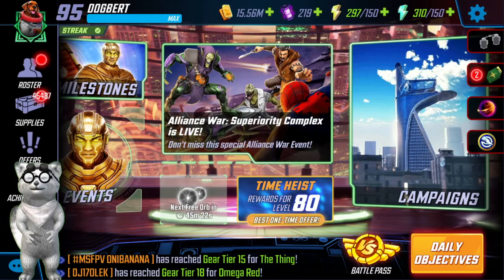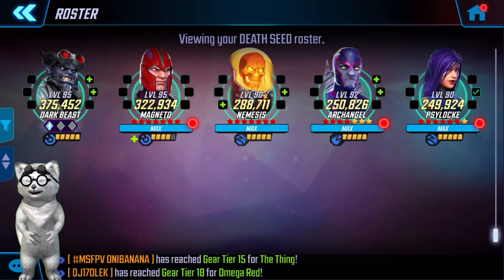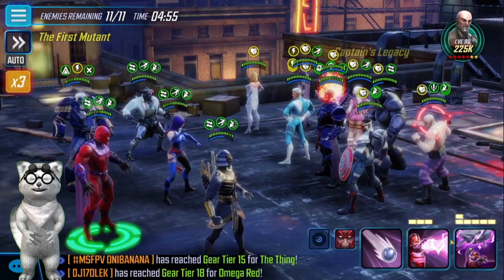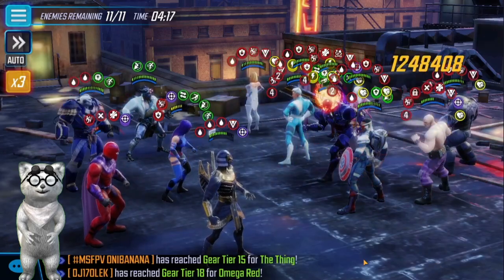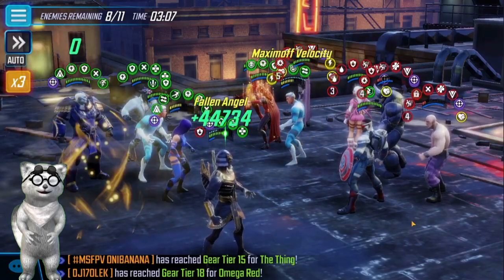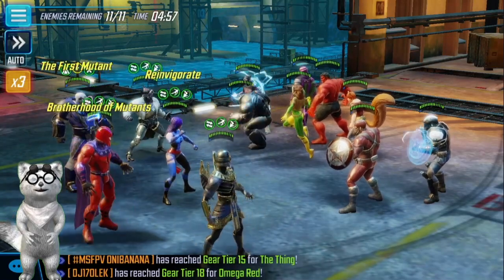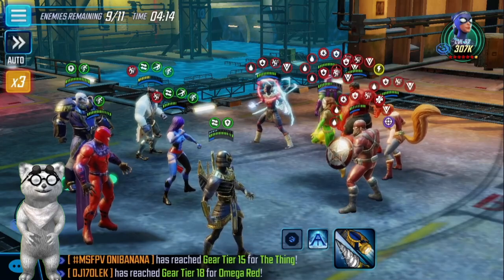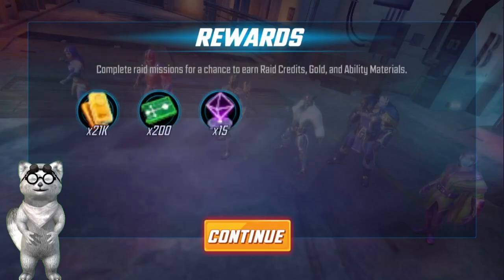MSF - One shotting First 2 Mutant Nodes in Incursion 2.1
How i one shot the first two mutant nodes in the new incursion raid 2.1 diffculity.

Download and Play Marvel Strike Force on your PC using Bluestacks by using my